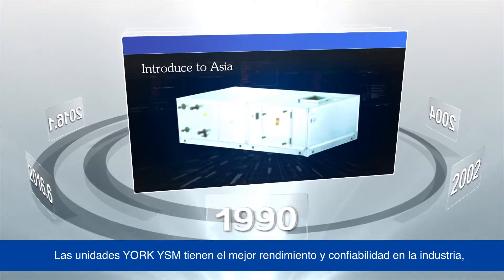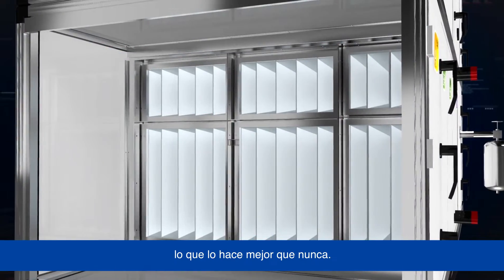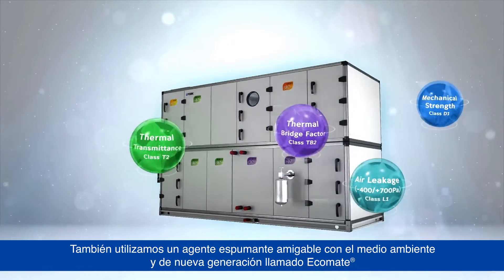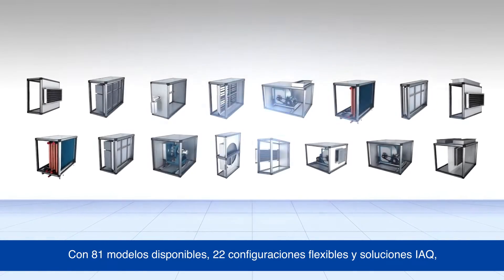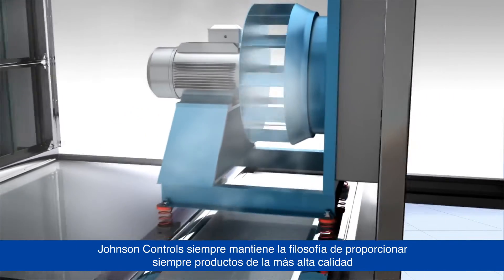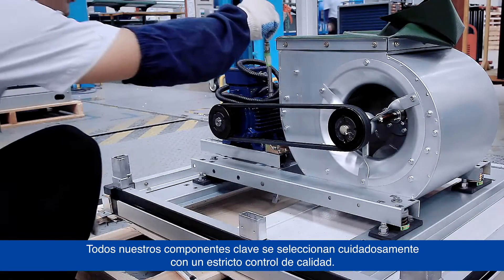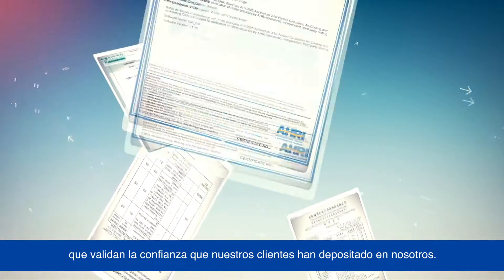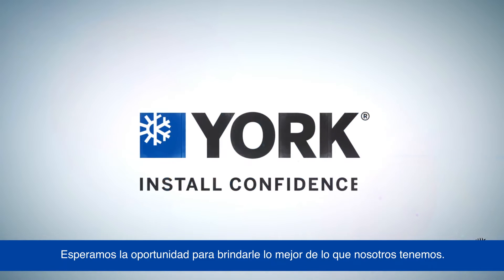Manejadoras York YSM: Innovación y Sostenibilidad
Los equipos York YSM combinan lo mejor de la experiencia y consolidación en el mercado con la innovación y mejoras constantes.

Gracias a sus múltiples aplicaciones, las manejadoras de aire York YSM crean un ambiente interior limpio usando agentes espumantes eco amigables que responden a problemas de aire cada vez más graves.

Nuestros controles y certificaciones de calidad comprueban la confianza que nuestros clientes han depositado en Johnson Controls.